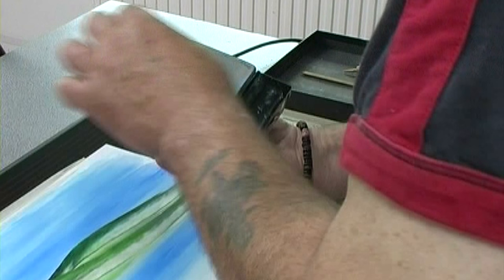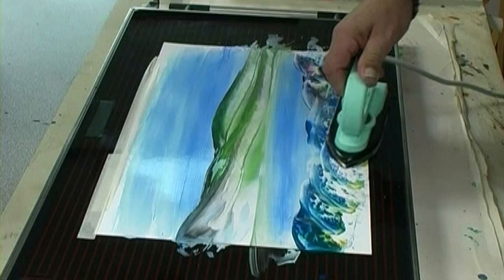Hotplate 01 - Landscape with John Buckland from exploring ideas DVD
Hotplate 01 - Landscape by John Buckland.  A short series of encaustic art hotplate technique clips  by John Buckland taken from the Exploring Ideas DVD 2005. First go at landscape on an A3 card on the hotplate.